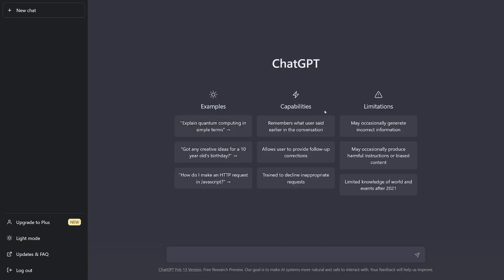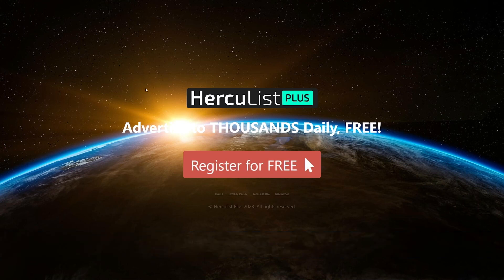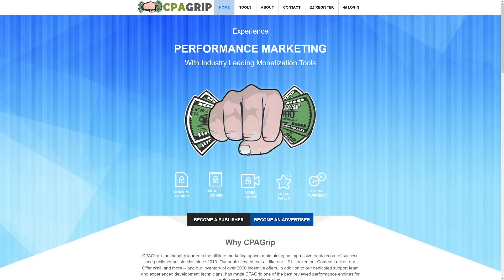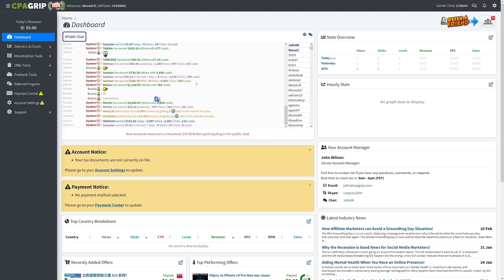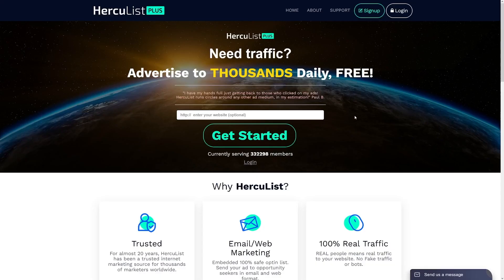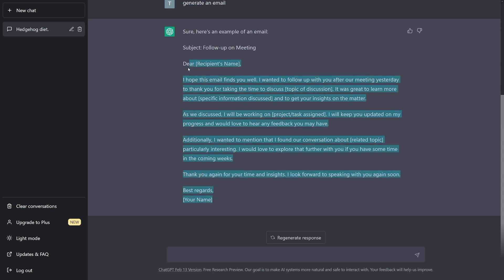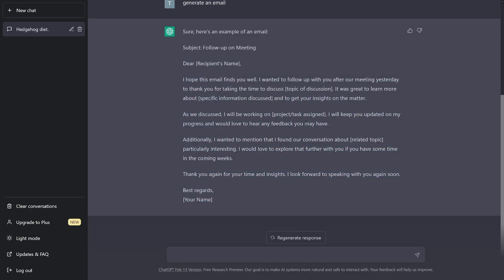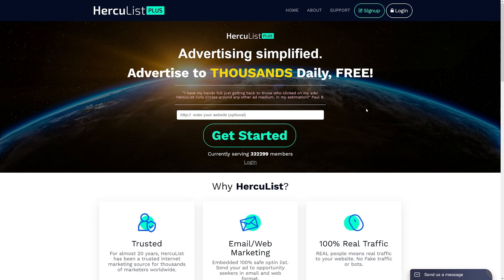Crazy $690/Day ChatGPT Tutorial For Beginners to Make Money Online Copying Emails